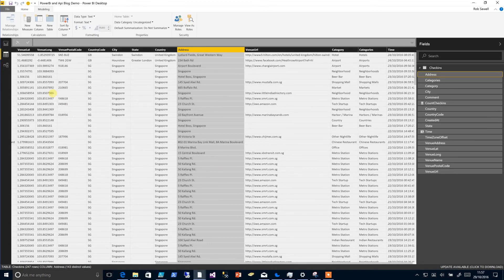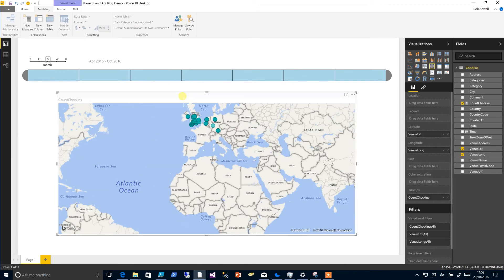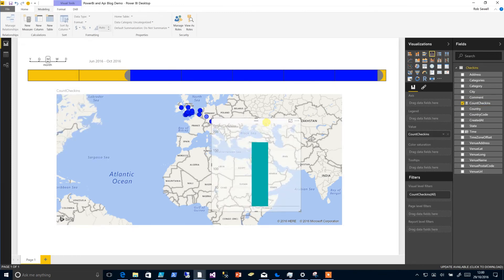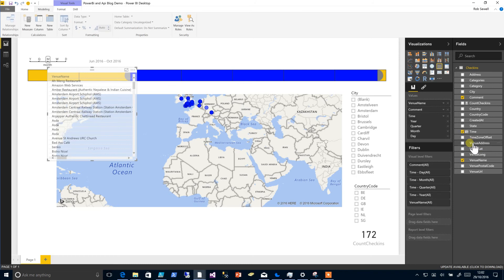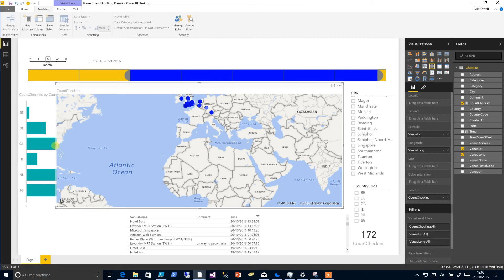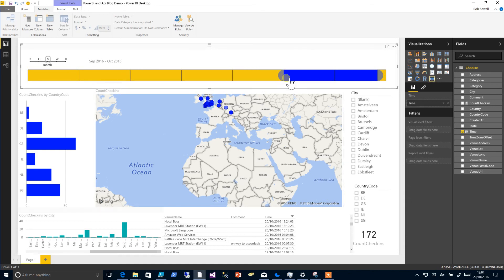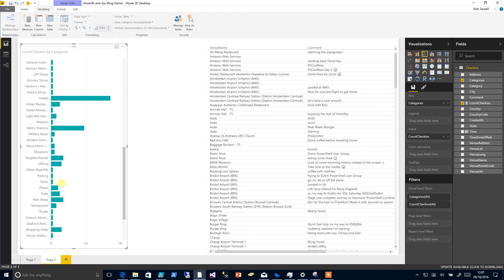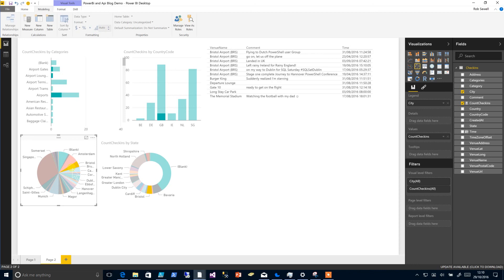PowerBi and Api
A quick video showing how to create the PowerBi Report for Swarm Checkins as described on the blog post